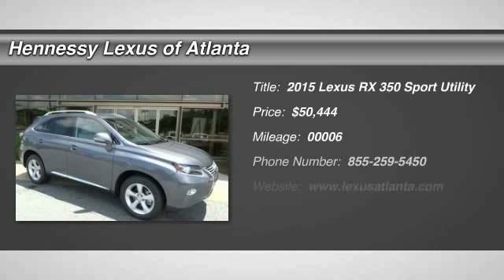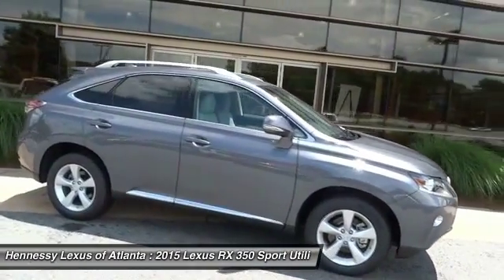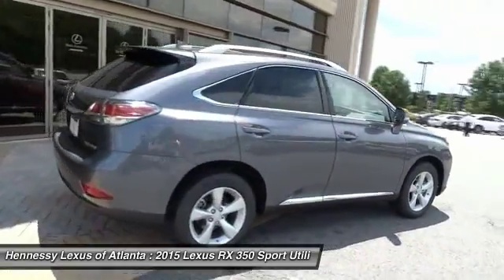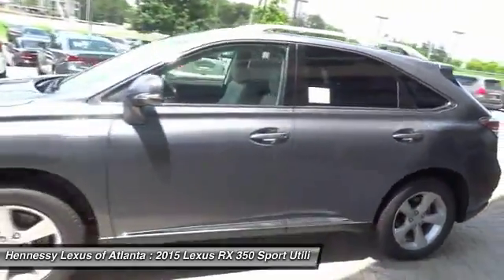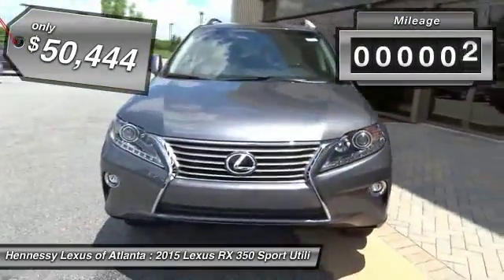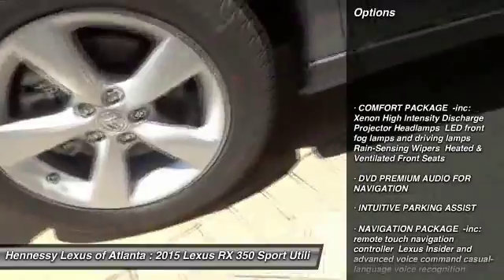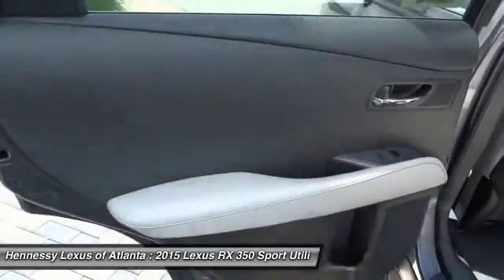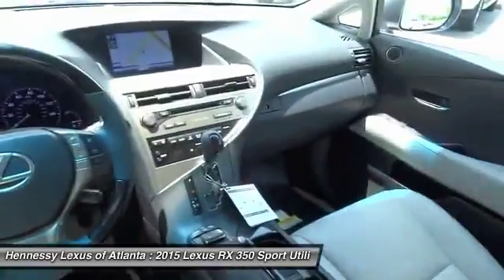2015 LEXUS RX 350 Atlanta, GA 2152145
2015 LEXUS RX 350 Atlanta, GA
Stock# 2152145